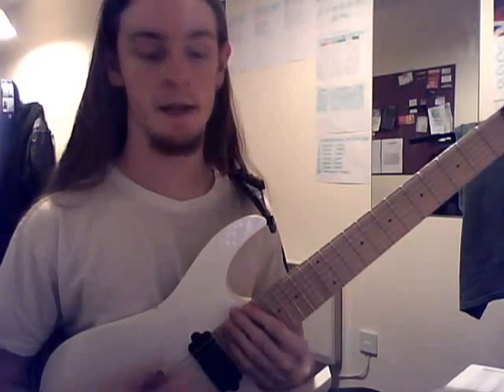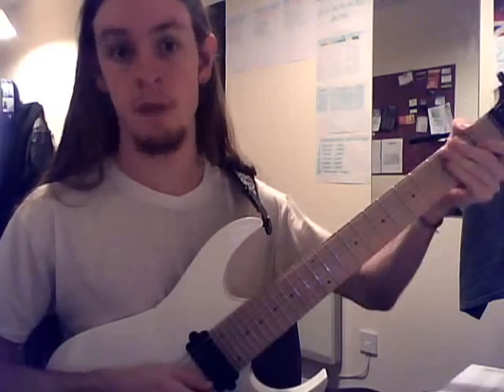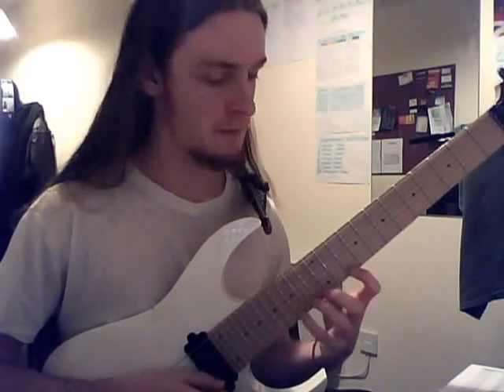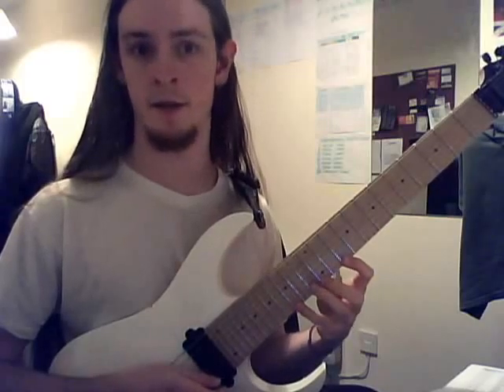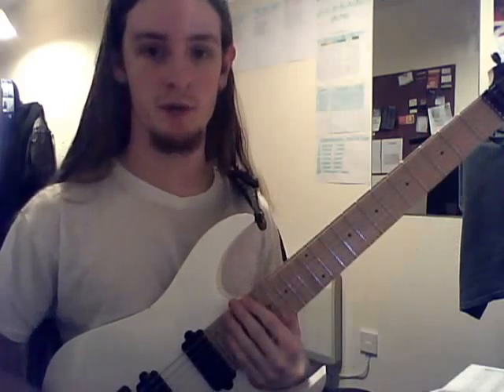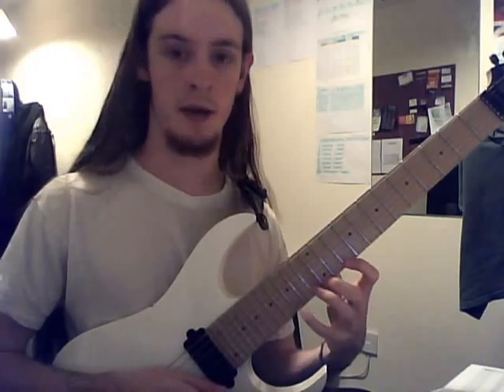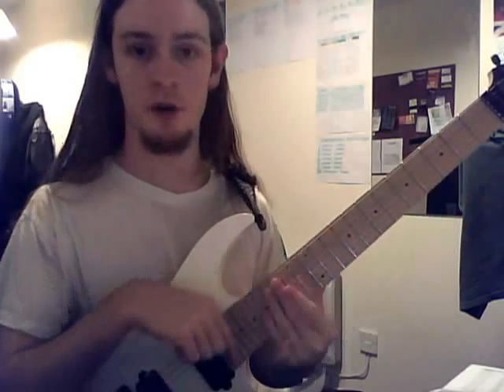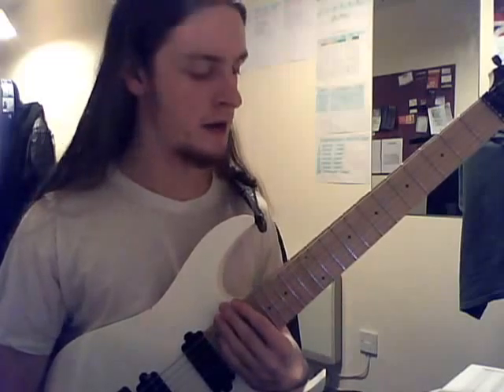Iain 'GT' Davies - Pentatonic Legato Lick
A lick to get out of typical pentatonic playing and getting a 3-note per string feel into pentatonics.